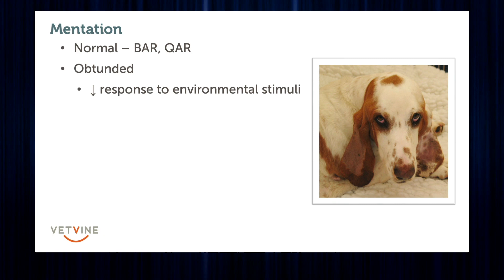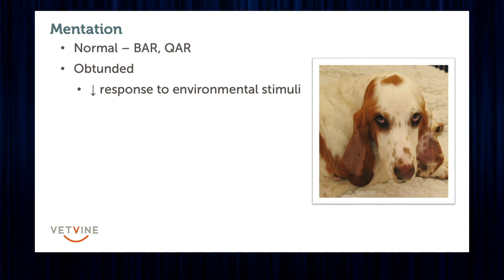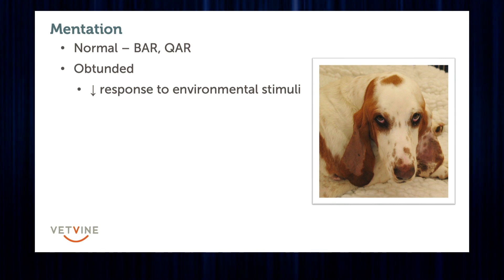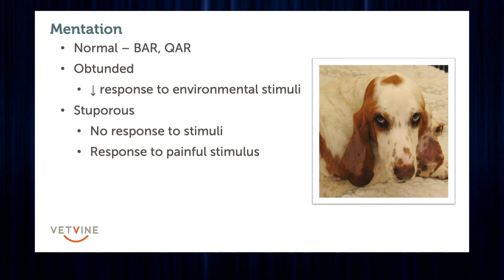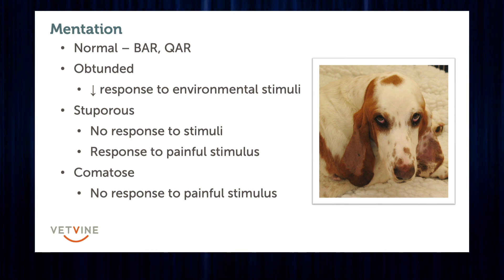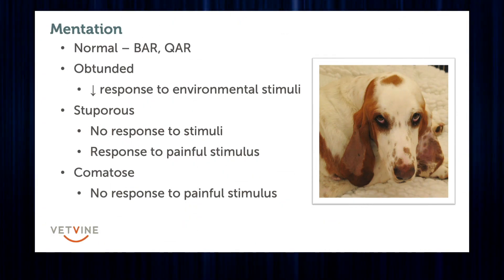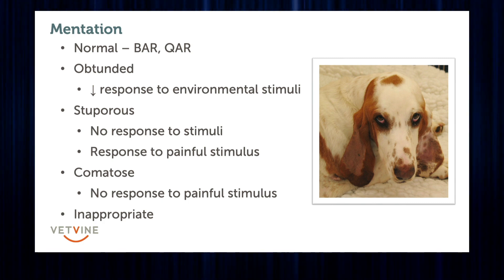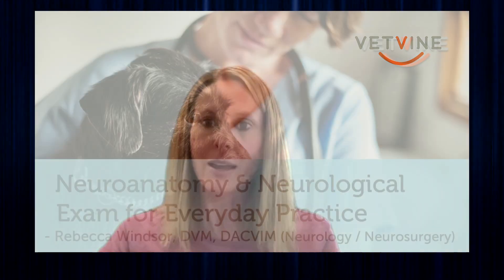Assessing Mentation in Dogs and Cats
Dr. Rebecca Windsor - a veterinary neurologist - describes the various levels of consciousness and mentation which are assessed as part of a neurological examination in dogs and cats.